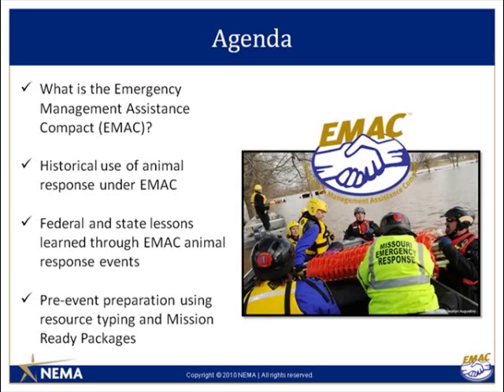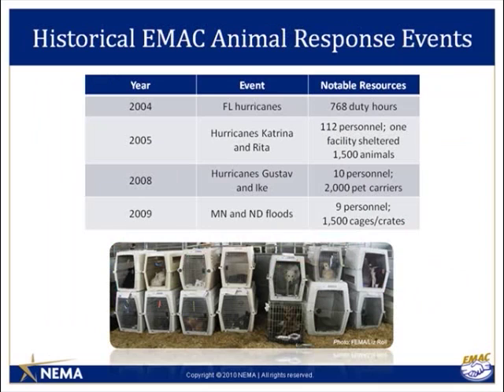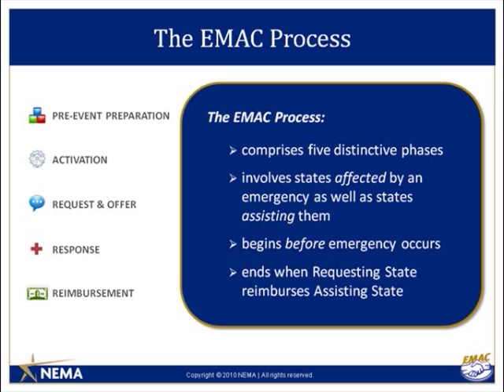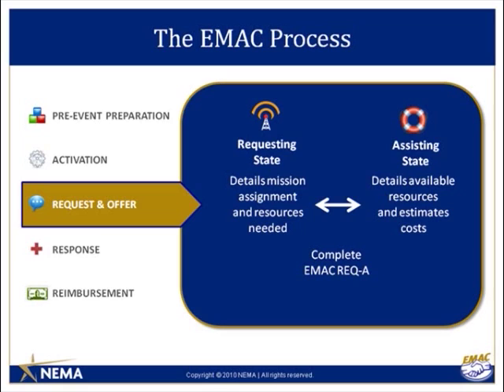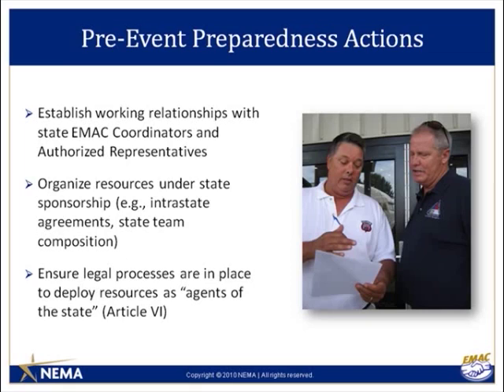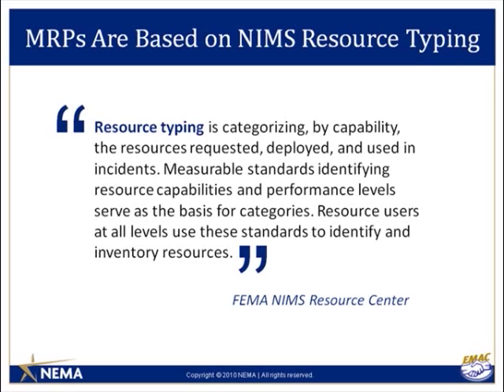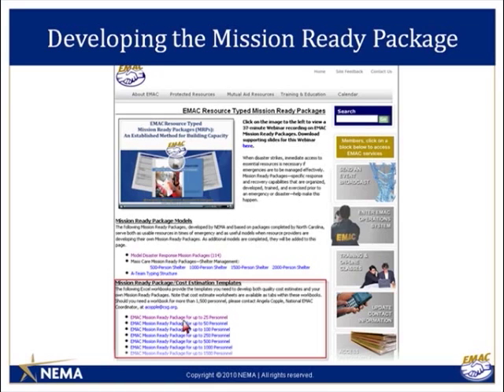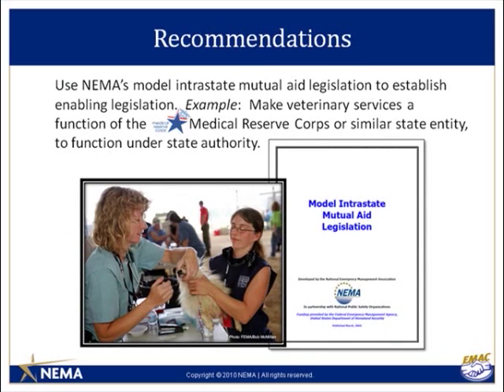Webinar Animal Resources and EMAC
Leon Shaifer, EMAC Senior Advisor discusses how animal resource professionals and EMAC can better partner together by gaining a better understanding of how the EMAC system can be utilized by the discipline.  The webinar focuses on:
- What is the Emergency Management Assistance Compact (EMAC)?
- Historical use of animal response under EMAC
- Federal and state lessons learned through EMAC animal response events
- Pre-event preparation using resource typing and Mission Ready Packages